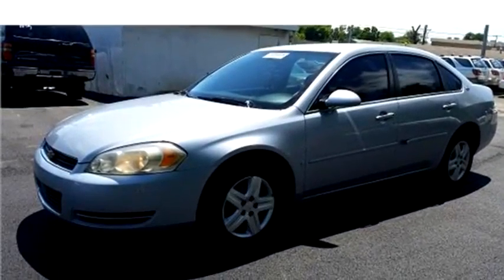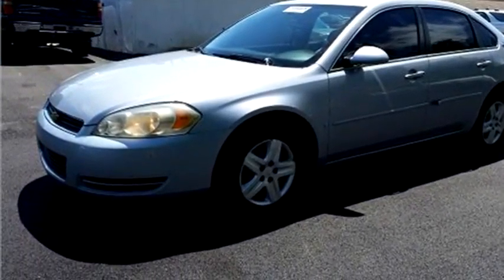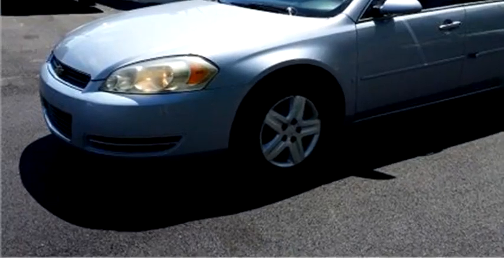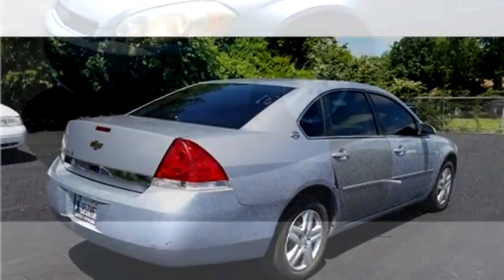2006 Chevrolet Impala $2500 918-519-8686 by Hi-Tech Motors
2006 Chevrolet Impala , LS, $2500, 180304 Miles , Hi-Tech Motors, check more inventory from this dealership 602 South Sheridan Tulsa, OK 7610 East 11th Street Tulsa OK 74112 , , Automatic, Front wheel drive, Ext Color: Silver, Int Color:Gray, Body Style: Sedan, Engine Size: 3.5L V6 OHV 16V FFV (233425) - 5/3/2016 12:39:16 AM - 4/30/2016 4:48:47 PM.